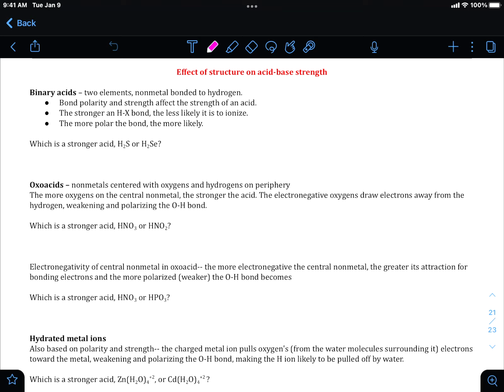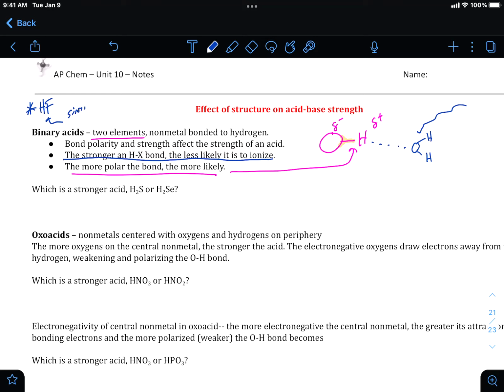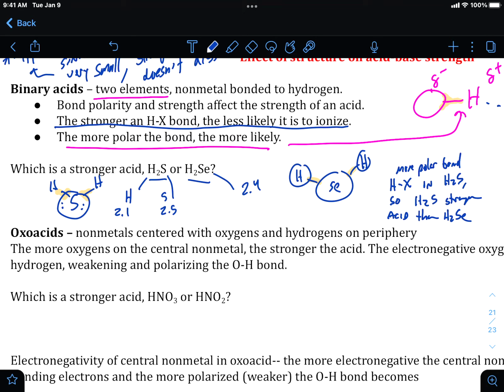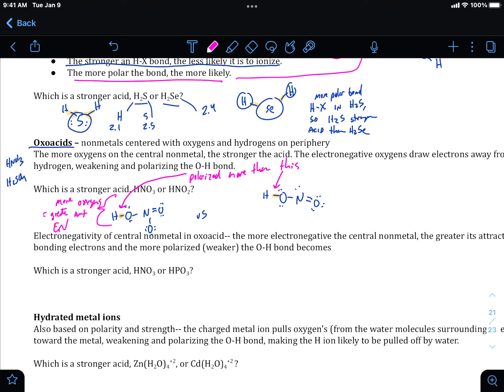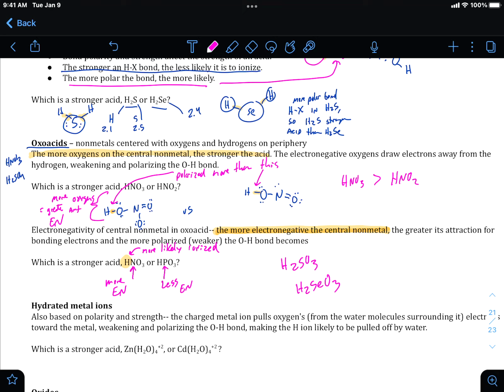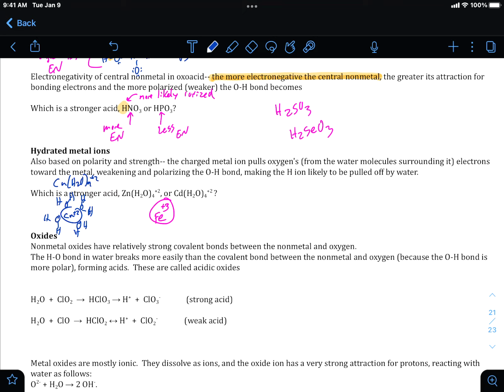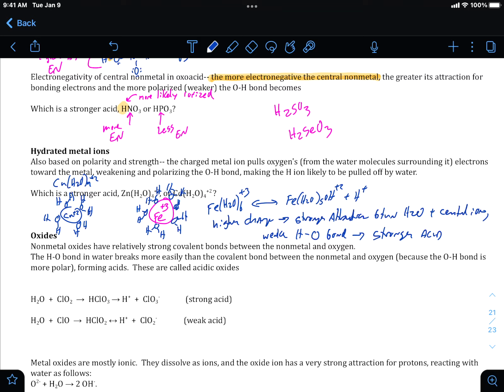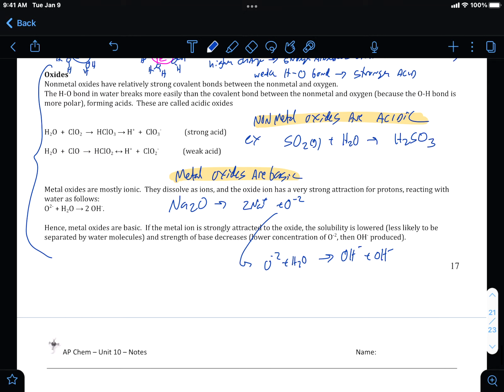Acid Structure and Strength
We discuss acid structure and how it determines acid strength.